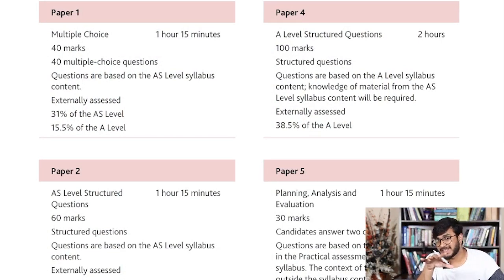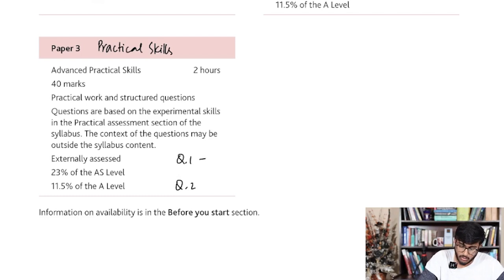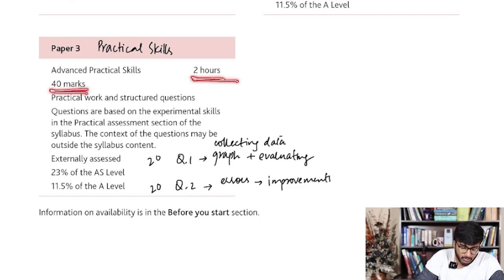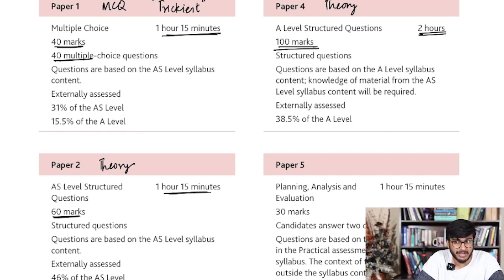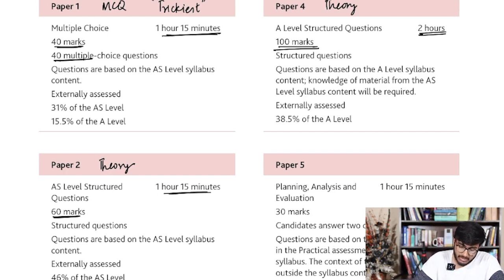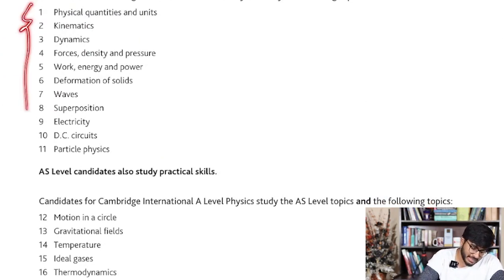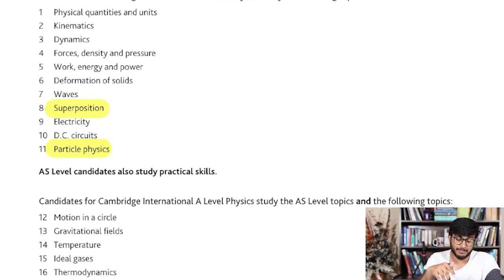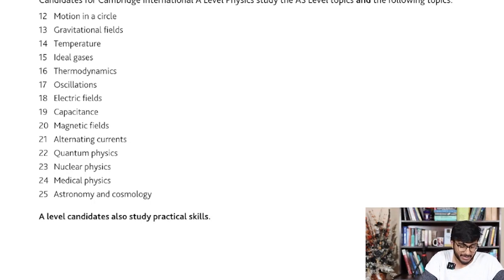Introduction to A-Level Physics | BTG Episode 1